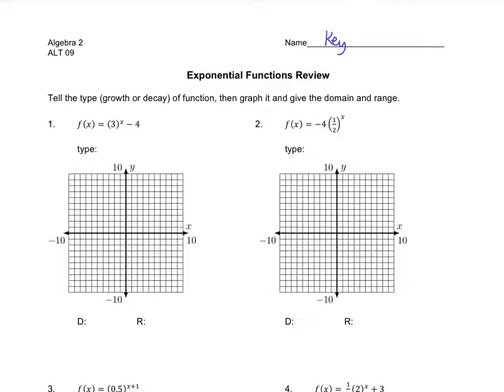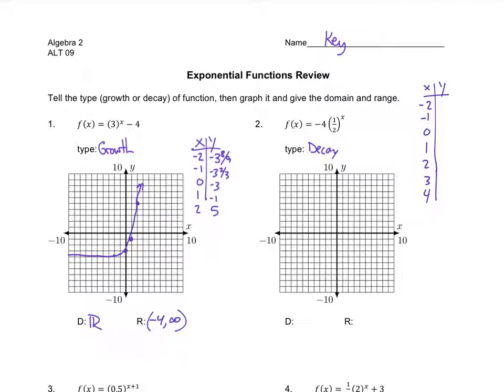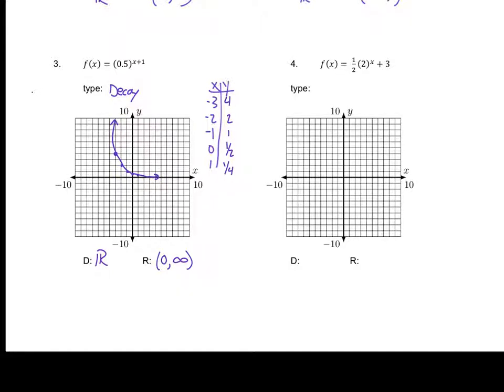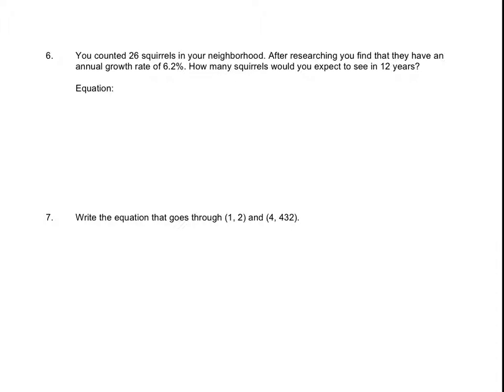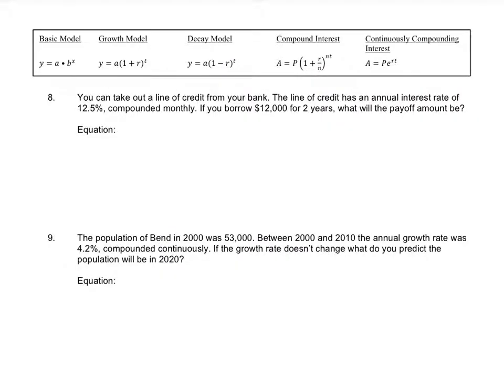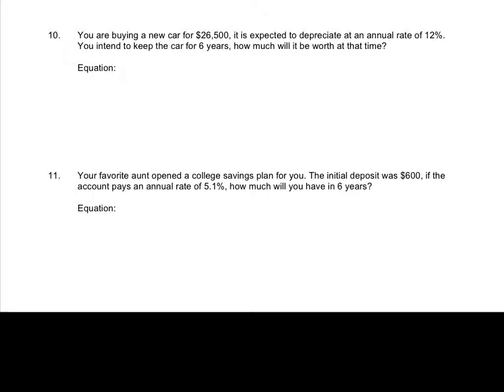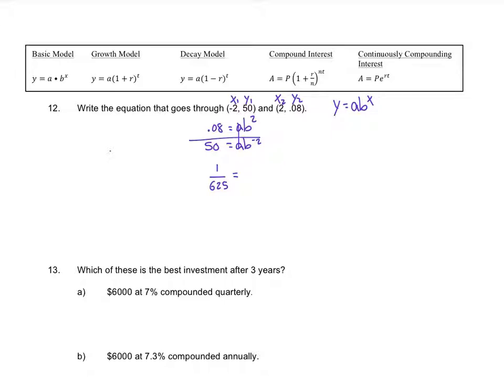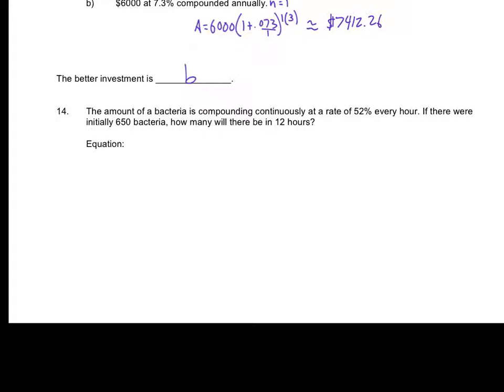ALT 9 final Review